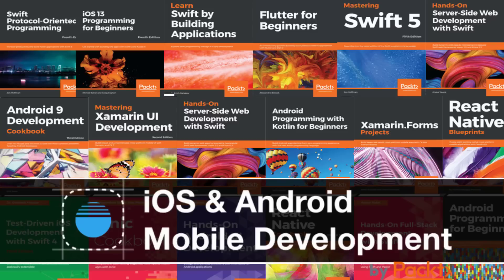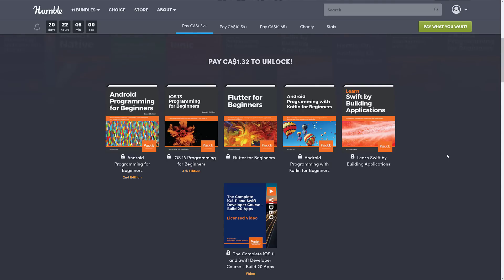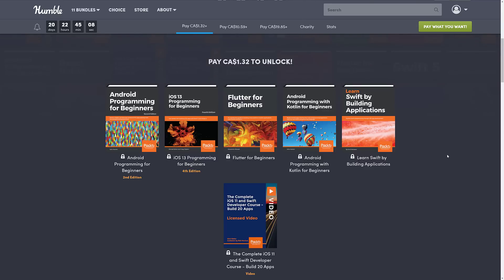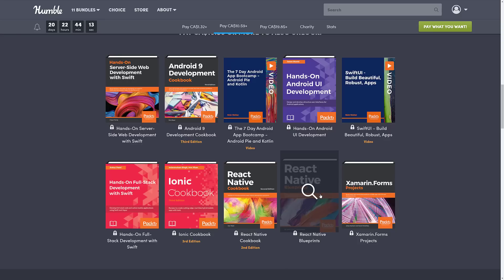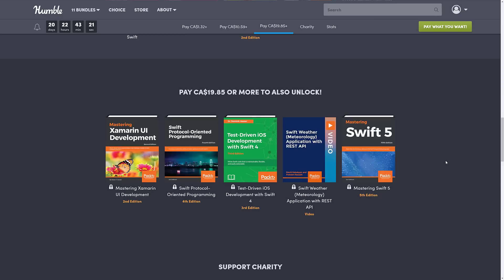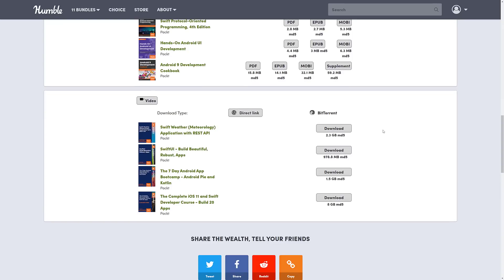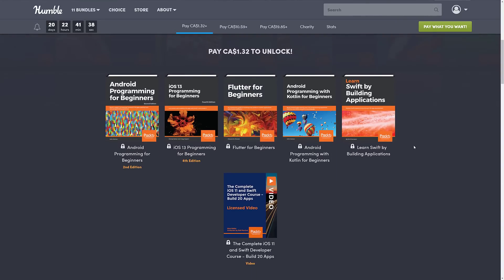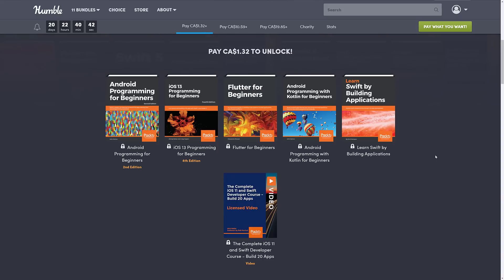iOS & Android Mobile Development Bundle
There is a new Humble of interest to game developers, specifically mobile developers.  The iOS and Android Mobile Development bundle by Packt.

The above link contains a code that enable you to direct a portion of your purchase to support GFS (and thanks so much if you do!)